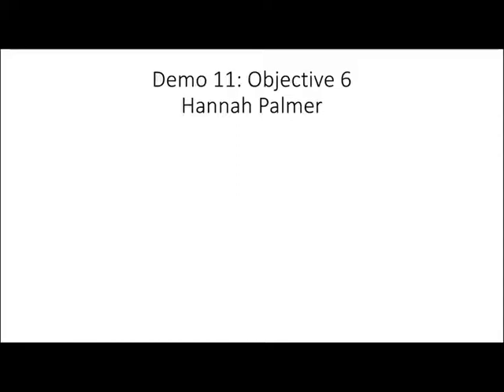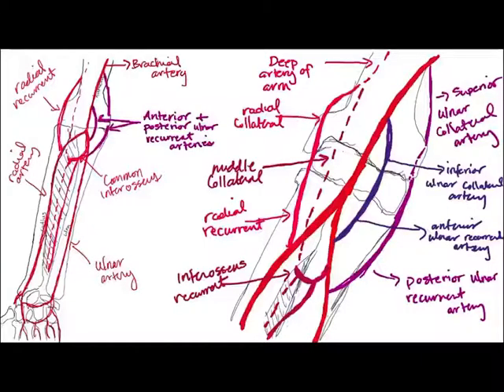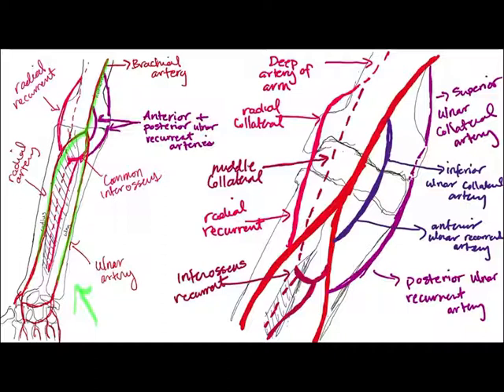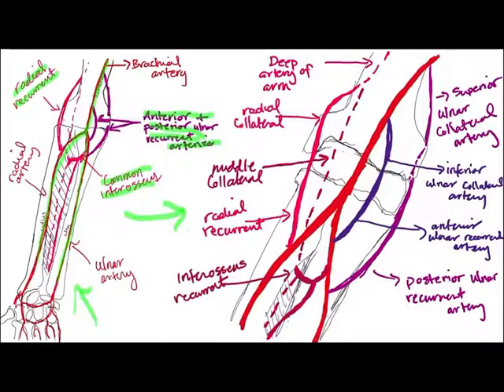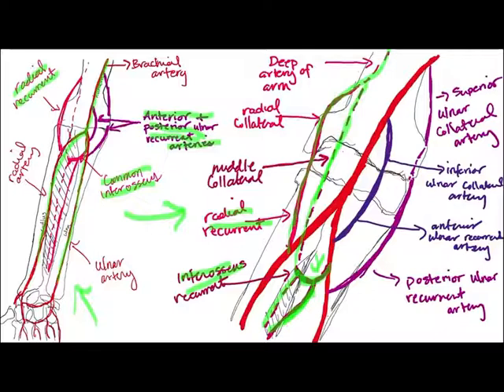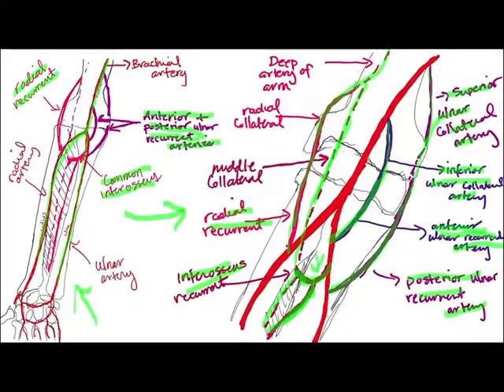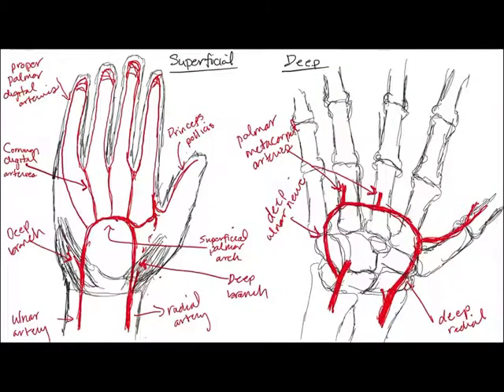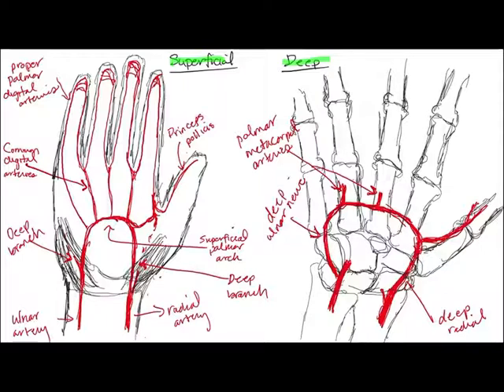11-6 23A Palmer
the superficial palmar arch is from the ulnar artery. the deep is from the radial. while there is anastomotic contribution from both, they are very small compared to the main contributors as stated above.